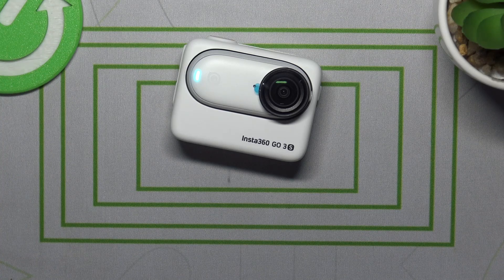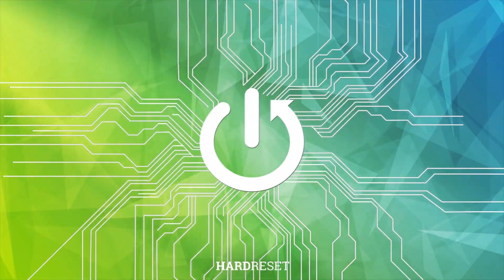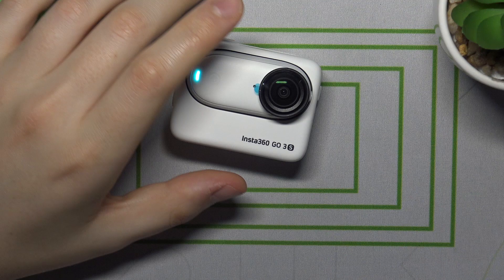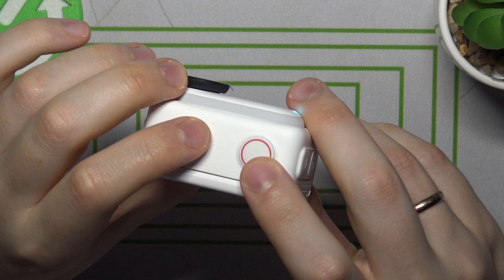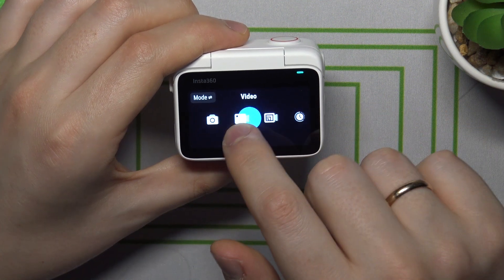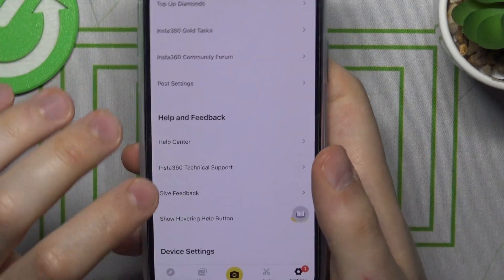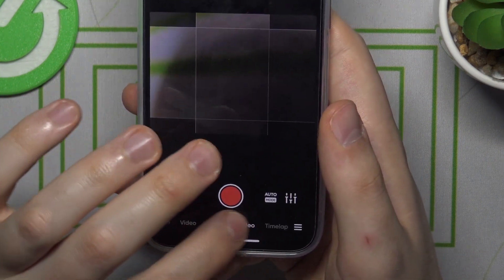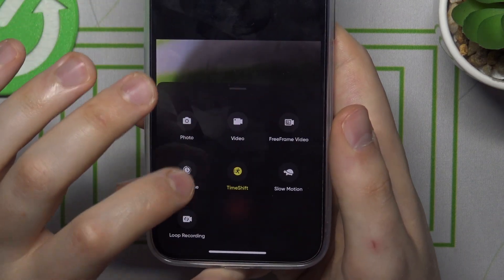How to Switch to Time-lapse Mode on Insta360 GO 3S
Find out more:
Learn how to switch to time-lapse mode on your Insta360 GO 3S camera with this easy-to-follow tutorial. Time-lapse mode allows you to capture long periods of time and condense them into short, dynamic videos, perfect for showcasing transitions or capturing changing environments. Whether you're documenting a sunset, creating a hyperlapse, or adding creative effects to your videos, knowing how to activate time-lapse mode enhances your filming versatility. Follow our step-by-step guide to switch seamlessly to time-lapse mode and start capturing captivating footage on the Insta360 GO 3S.

How do I switch to time-lapse mode on my Insta360 GO 3S camera?
What are the advantages of using time-lapse mode on the Insta360 GO 3S?
Can I adjust the interval or duration of time-lapse recordings on the Insta360 GO 3S?
Are there specific settings or recommendations for capturing the best time-lapse footage with the Insta360 GO 3S?
How does time-lapse mode affect battery life and storage usage on the Insta360 GO 3S?